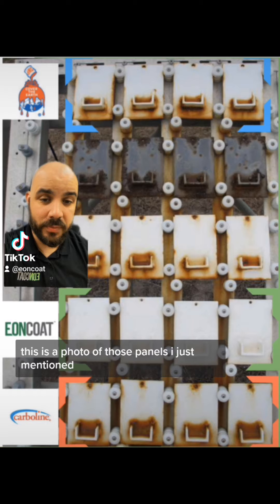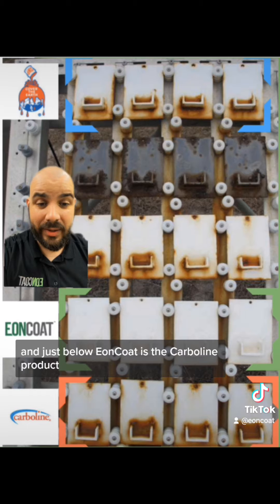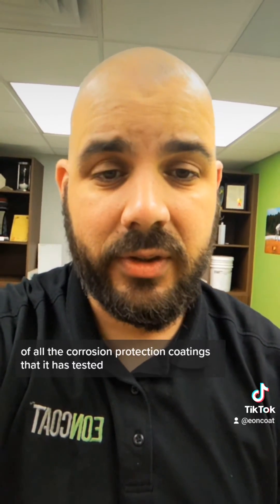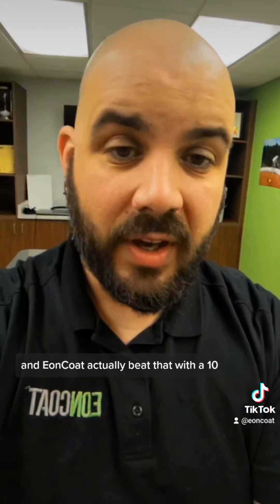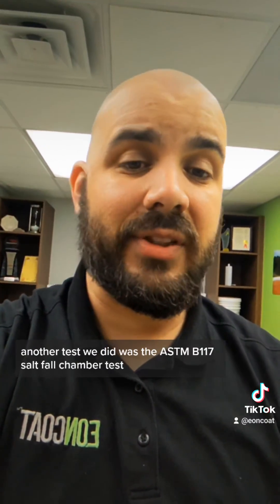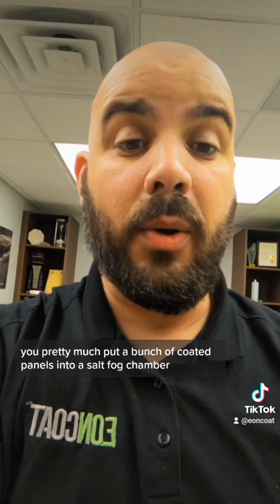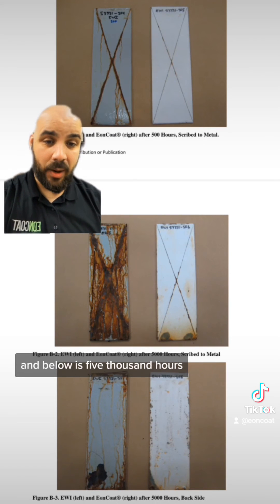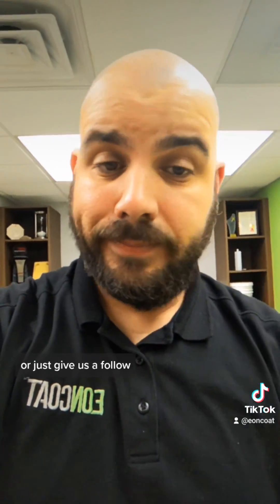How well does EonCoat work against Corrosion?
In this video, I talk about how EonCoat works against Corrosion. I show you some of the testing done to prove it works.